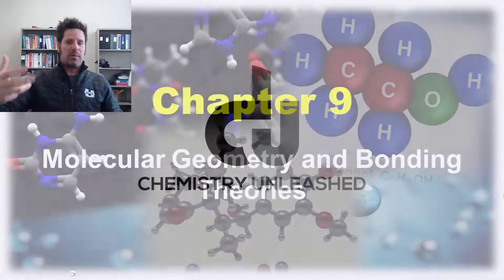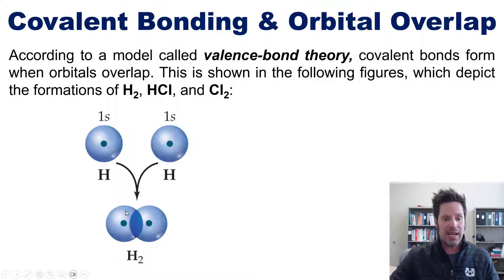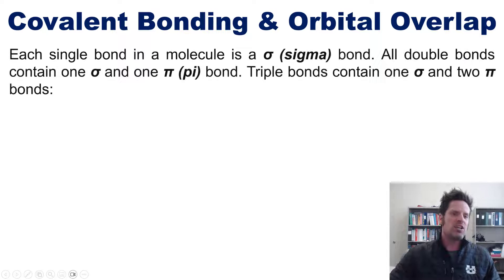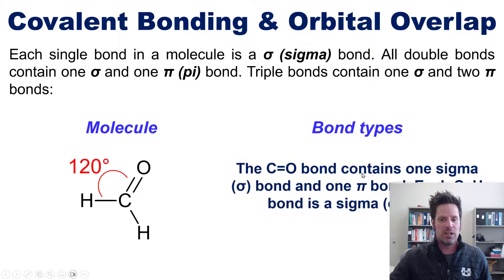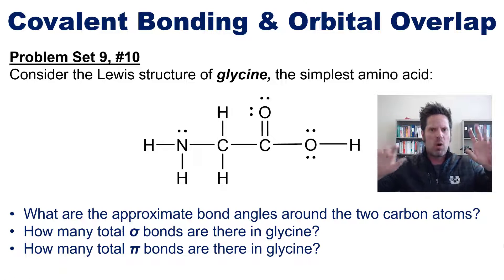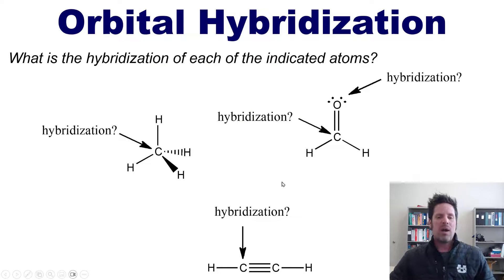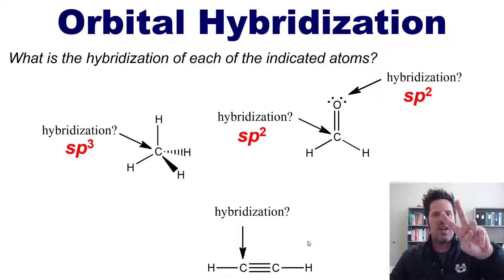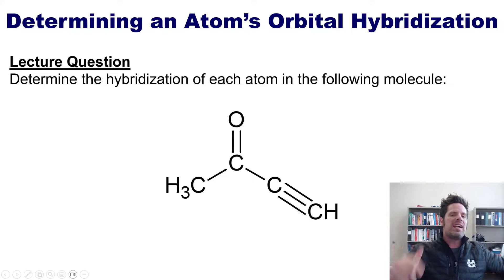Chapter 9 – Part 4: Sigma and Pi Bonds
In this video I’ll teach you how atomic orbitals overlap when atoms form bonds. I’ll also teach you how to identify the number of σ (sigma) and π (pi) bonds in a molecule, and how to determine an atom’s hybridization and bond angles.